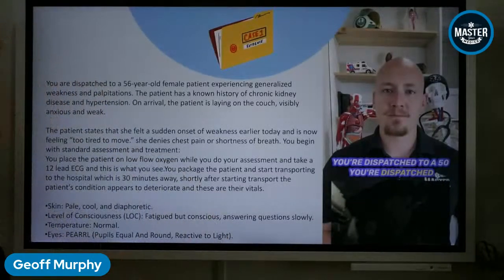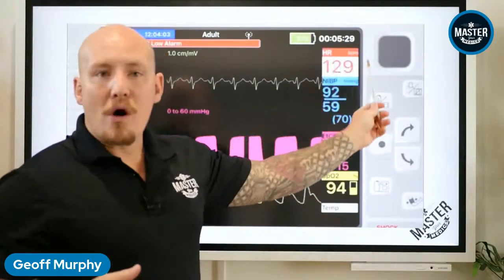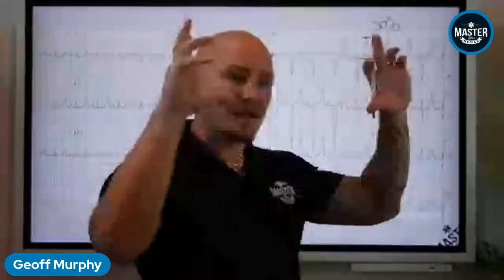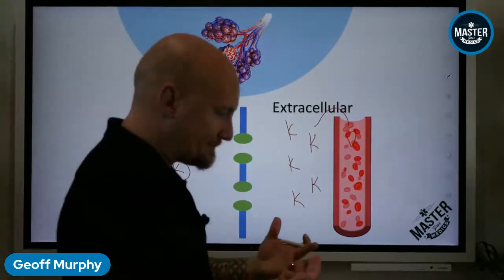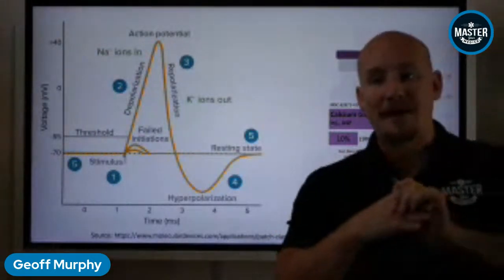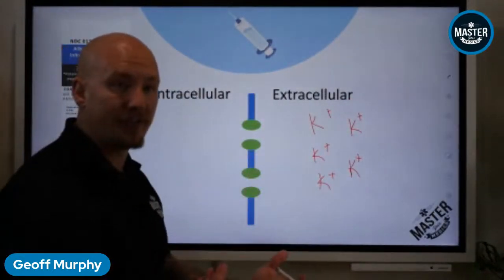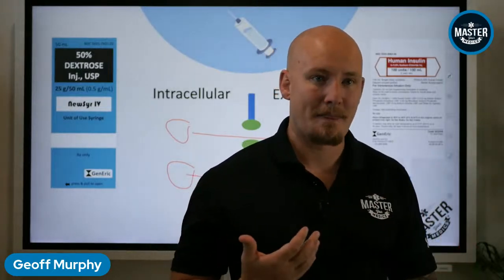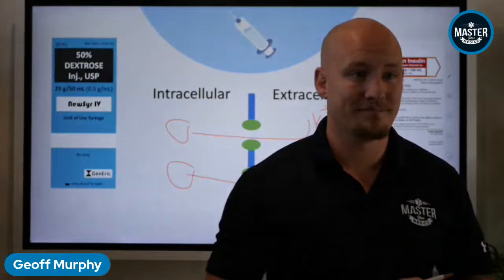Live Case Breakdown | with Geoff Murphy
Join Geoff for a live case breakdown at 11 AM MST (10PST, EST)!